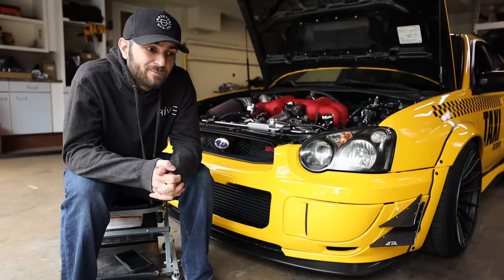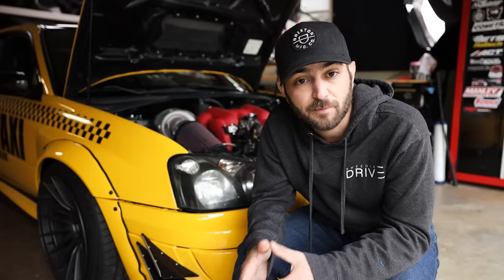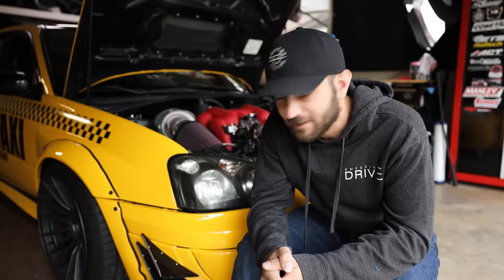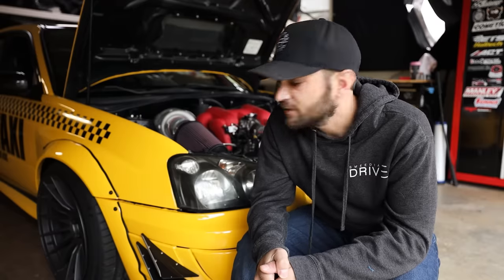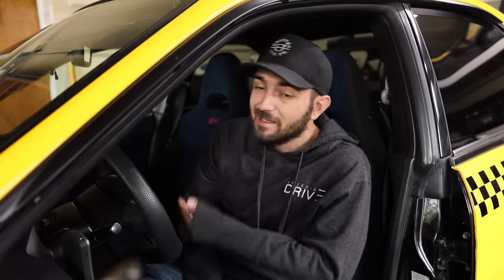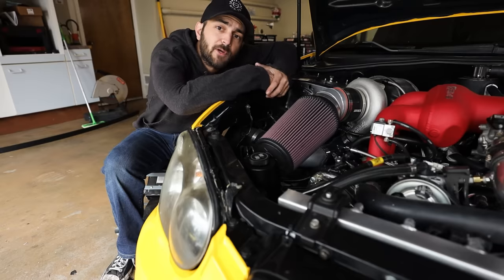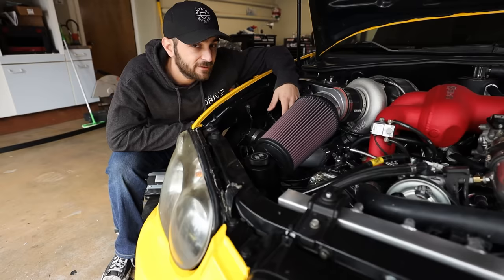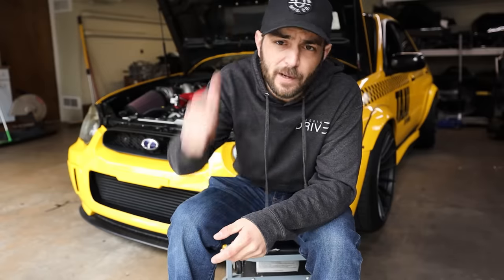What You Can do To Keep Your Subaru Reliable.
Lately, I've seen it.. the annual blow-up job season of Subarus. I've made videos on what you can buy to make your car more reliable, I've done videos on what to monitor to ensure the proper life of the car. But what about what you need to keep in mind and what you should be doing to ensure proper longevity of your EJ20, EJ25, FA20, or FA24. As always I am open to your questions when it comes to getting the most life out of your Subaru WRX or STI!

Wanted to Expand your Automotive Knowledge?

Tools For The Garage:
3/8" Socket Seet
1/4" Socket Set
3/8" Impact Gun
3/8" Ratcheting Wrench